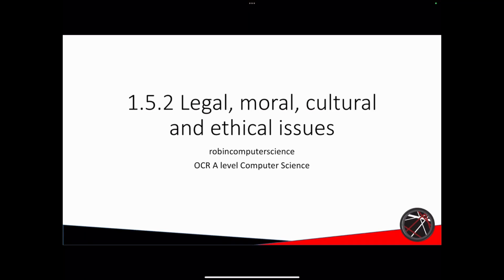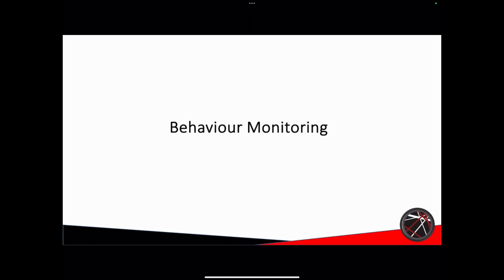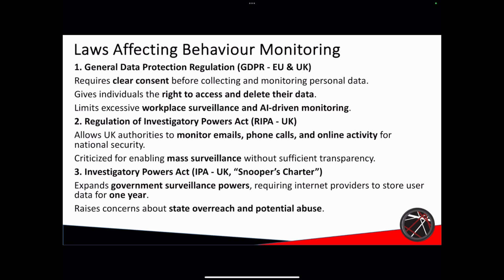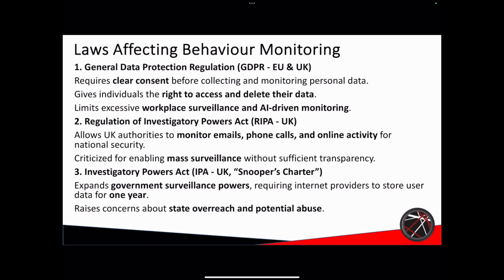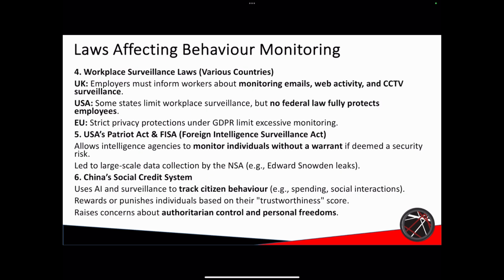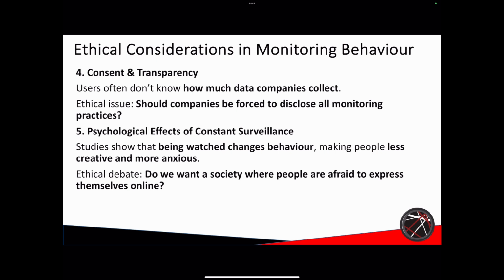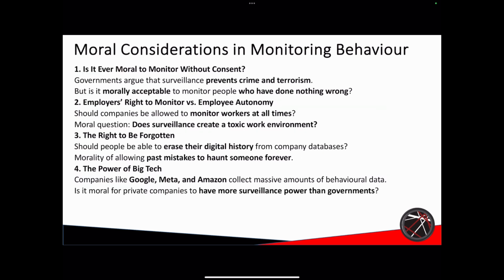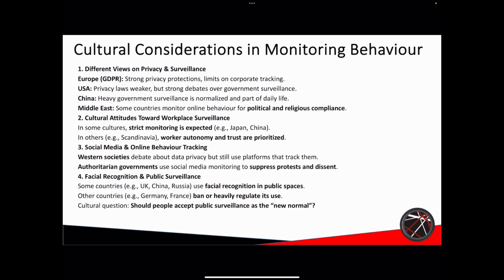Watching You: The Surprising Dilemmas of Behaviour Monitoring | OCR A level Computer Science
Are You Being Watched? The Truth About Behaviour Monitoring
From tracking your online searches to monitoring workplace productivity, behaviour monitoring is everywhere—and you might not even realize it!

But how does behaviour monitoring work, and what are the ethical and legal concerns behind it?

In this fast-paced knowledge sprint, I’ll break down how behaviour monitoring is used, its benefits and risks, and how this topic appears in your A-Level & GCSE Computer Science exams.

In this video, we’ll cover:
👀 What is behaviour monitoring?
📊 How companies and governments track people
🔍 AI, big data, and predictive analytics
⚖️ Ethical and legal concerns: Privacy vs. security
📚 How behaviour monitoring appears in A-Level & GCSE Computer Science exams

This quick revision guide will boost your understanding of behaviour monitoring and help you tackle exam questions with confidence!

Chapters:
00:00 Introduction to Behaviour Monitoring
00:10 Laws affecting Behaviour Monitoring
01:27 Ethical considerations of Behaviour Monitoring
02:21 Moral considerations of Behaviour Monitoring
03:01 Cultural considerations of Behaviour Monitoring

This playlist includes quick, focused tutorials on key ethical and technological topics in computing to help you prepare for your exams.

With my classroom-tested approach, you’ll gain a solid understanding of behaviour tracking, AI surveillance, and digital privacy to help you succeed in Computer Science. 🚀